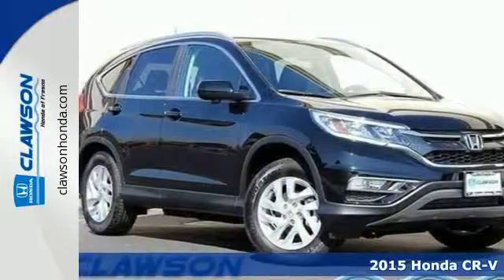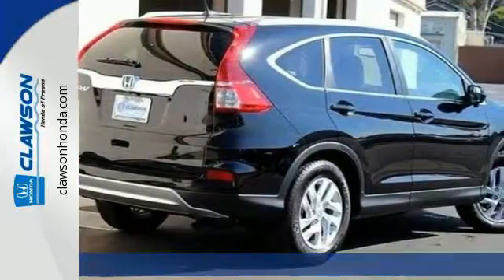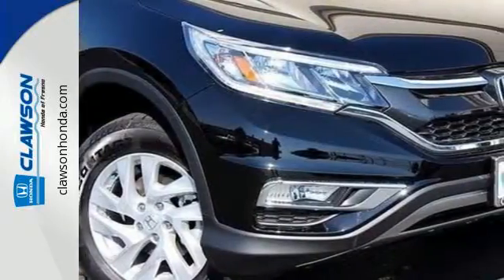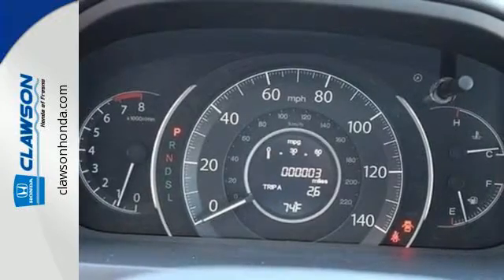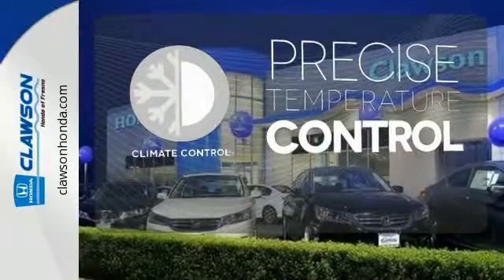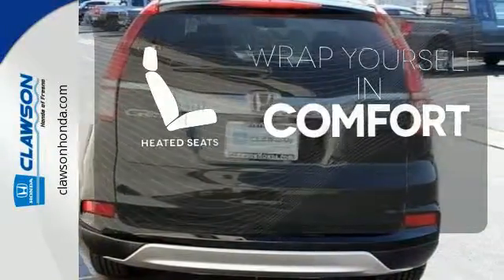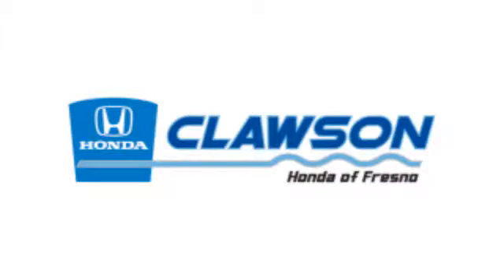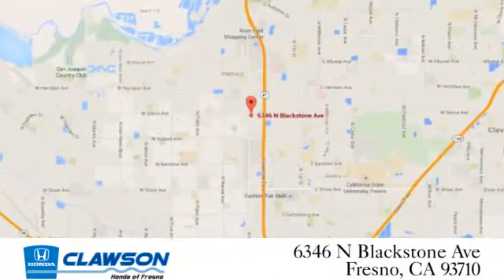2015 Honda CR-V Fresno CA Malaga, CA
Year: 2015
Make: Honda
Model: CR-V
Trim: EX-L
Engine: 4 Cyl - 2.4 L
Transmission: Variable
Color: Crystal Black Pearl
Interior: Black
Stock #: H30500
VIN: 2HKRM3H73FH547175
Moonroof, Heated Seats, Dual Zone A/C, Satellite Radio, Aluminum Wheels, Back-Up Camera, CD Player, Bluetooth, iPod/MP3 Input. EX-L trim, Crystal Black Pearl exterior and Black interior. FUEL EFFICIENT 34 MPG Hwy/27 MPG City! SEE MORE!br /br /KEY FEATURES INCLUDEbr /Sunroof, Heated Driver Seat, Back-Up Camera, Satellite Radio, iPod/MP3 Input, Bluetooth, CD Player, Aluminum Wheels, Dual Zone A/C, Heated Seats MP3 Player, Privacy Glass, Keyless Entry, Child Safety Locks, Steering Wheel Controls. EX-L with Crystal Black Pearl exterior and Black interior features a 4 Cylinder Engine with 185 HP at 6400 RPM*. br /br /EXPERTS RAVEbr /Exceptional fuel economy; abundant passenger and cargo room; nifty self-folding rear seats; appealing tech and safety features." -Edmunds.com. Great Gas Mileage: 34 MPG Hwy. br /br /BUY FROM AN AWARD WINNING DEALERbr /Our goal of delivering superior customer service goes hand-in-hand with Honda's outstanding reputation for reliability. We will ensure that each customer is treated with fairness and respect. At Clawson Honda, that is not just a concept - that is our promise. Our professional enduring spirit has driven our success as your Honda dealership since its inception. br /br /Horsepower calculations based on trim engine configuration. Fuel economy calculations based on original manufacturer data for trim engine configuration. Please confirm the accuracy of the included equipment by calling us prior to purchase. br /"

Address:
6346 N. Blackstone Ave